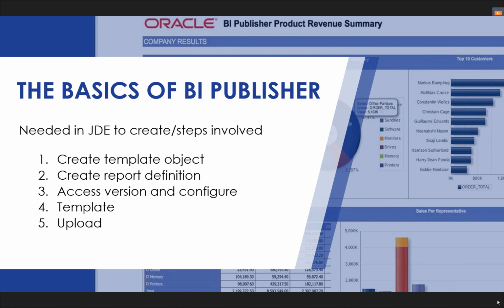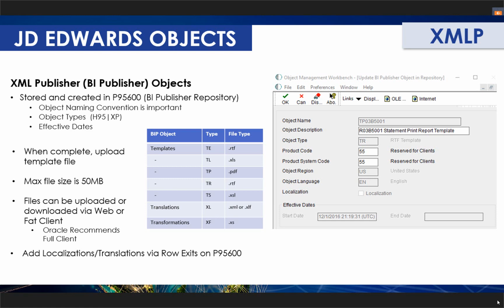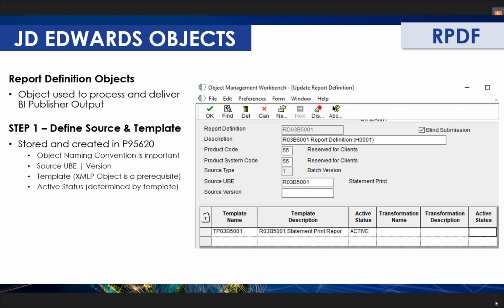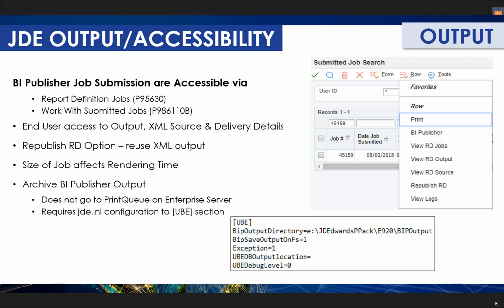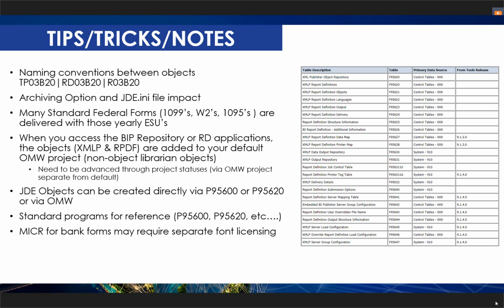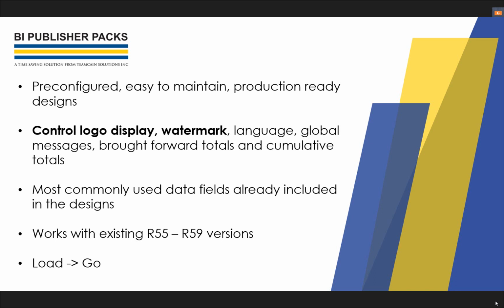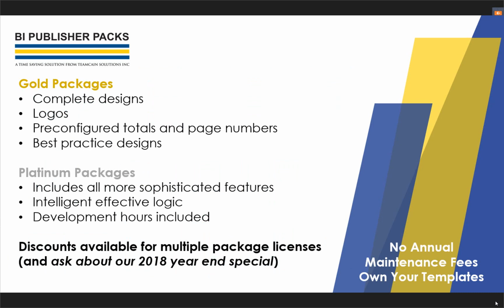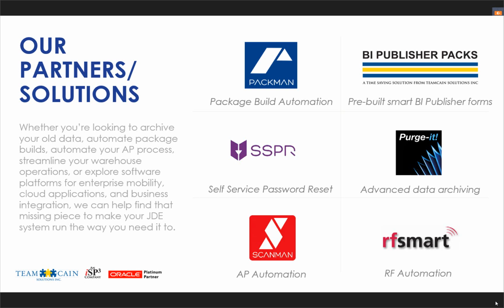BI Publisher with All the Fixings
On this webinar, Hamilton Telecommunications share their experience with BI Publisher including tips, tricks, and overall benefits. We also explore BI Publisher basics and take a look at BI Publisher Packs which Hamilton Telecommunications used to fast track their forms implementation.